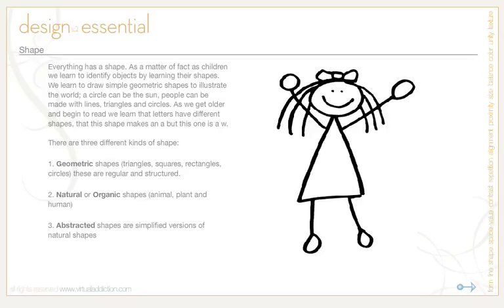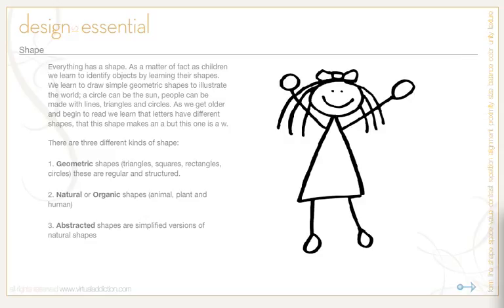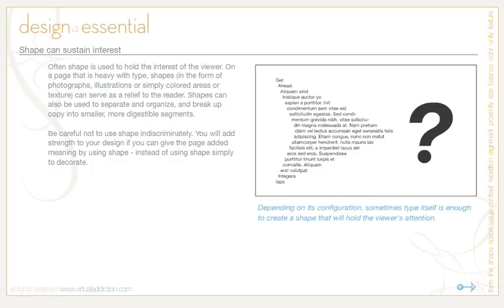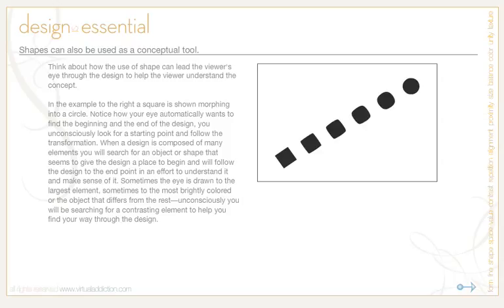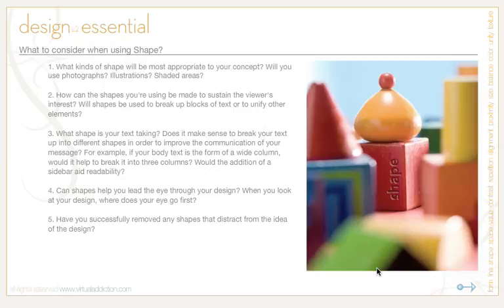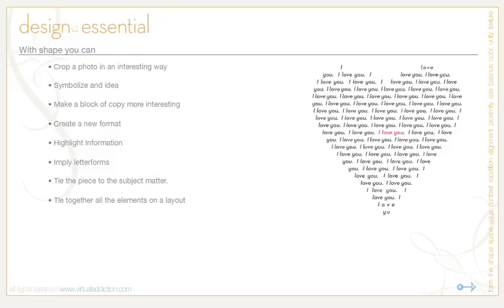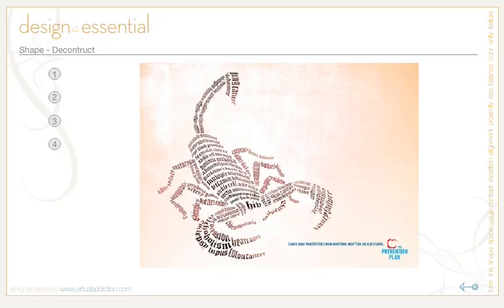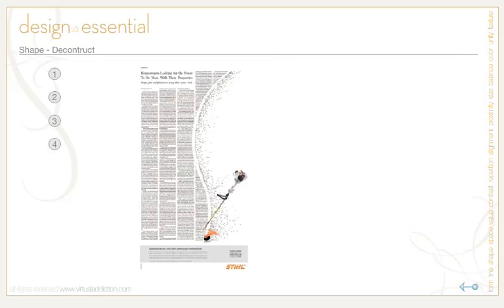09 Elements of Design - shape